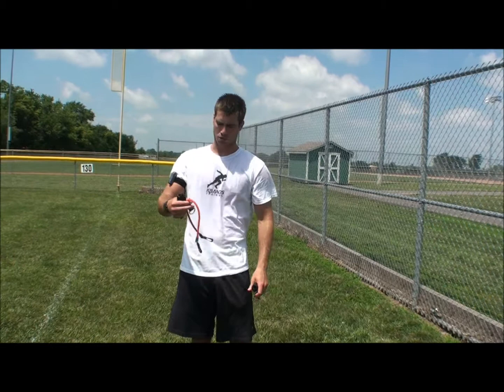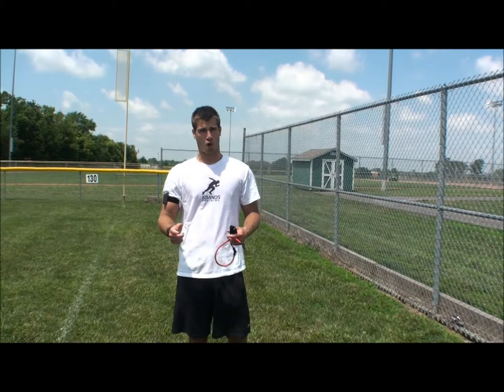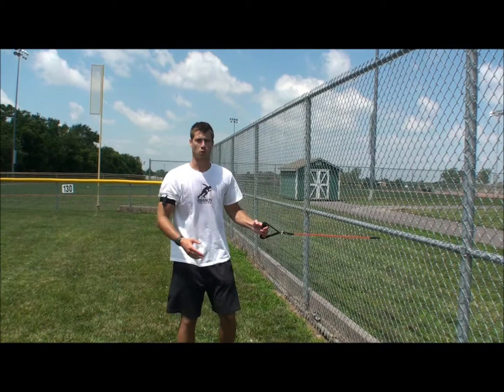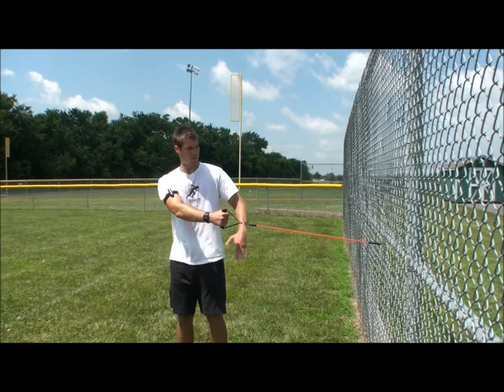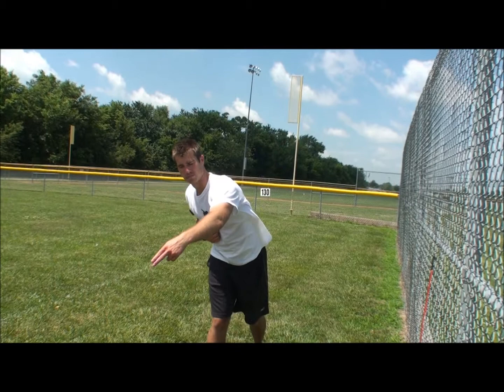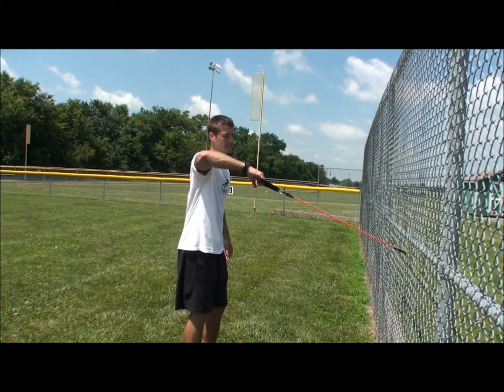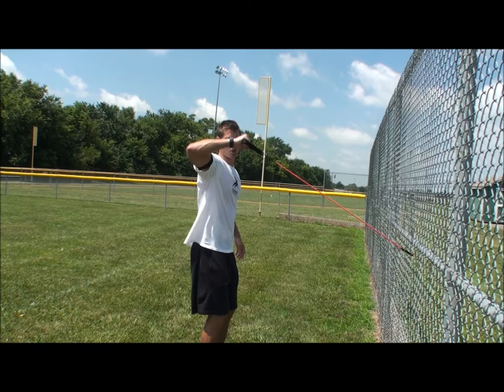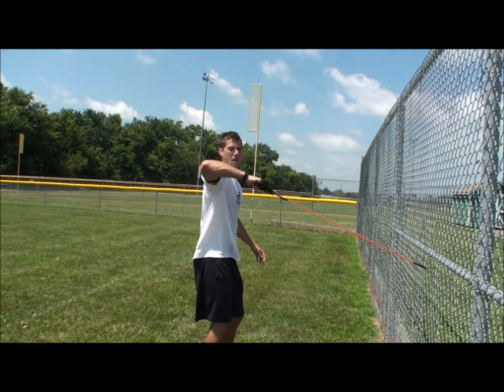Shoulder Exercises for Baseball and Softball | Kinetic Bands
Shoulder exercises for baseball and softball.

The key to shoulder injury prevention is to develop a strong and healthy throwing arm.  Building strength and flexibility in your shoulder and throwing arm is a very important step that baseball and softball players can take to prevent injuries.

Baseball players as well as softball players need to spend time exercising the arm muscles for injury prevention, however these exercises can also work for rehab if needed.

Resistance bands offer a smooth and consistent way of building strength and stability.  Working your rotator cuff with resistance can be done most anywhere and it only takes a few minutes.

Upper body Kinetic Bands come with 3 sets of resistance bands in different lengths for convenience and efficiency.